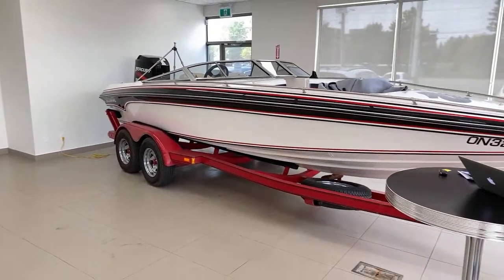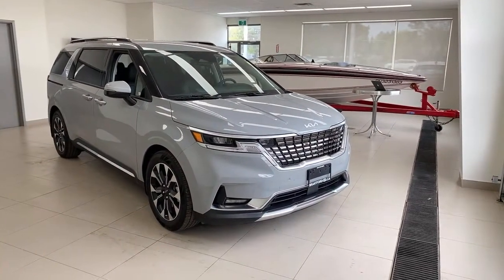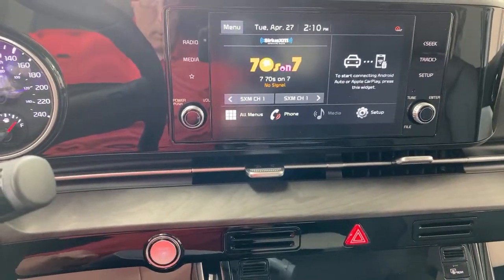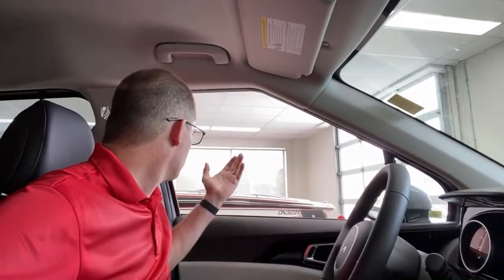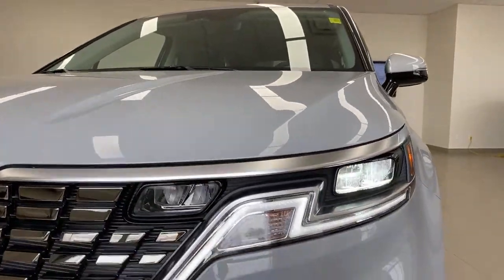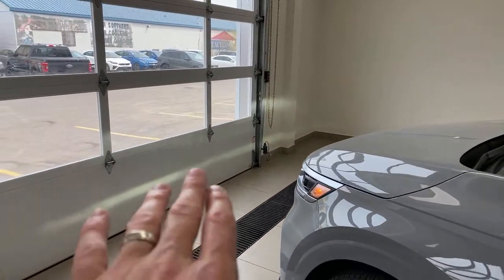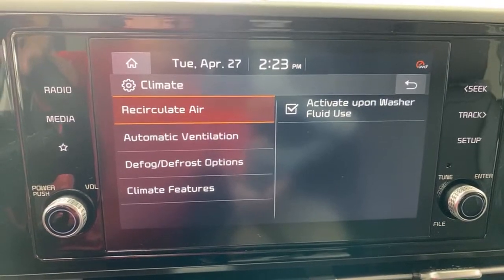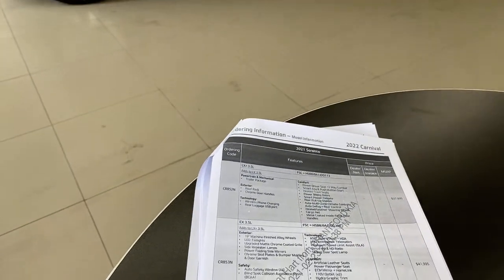LIVE: 2022 Kia Carnival - Full Tech and Safety Review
The 2022 Kia Carnival is loaded with technology and safety features! In this video, Peter shows you what those features are, and how to operate them. This video includes many features that aren't mentioned in other information.